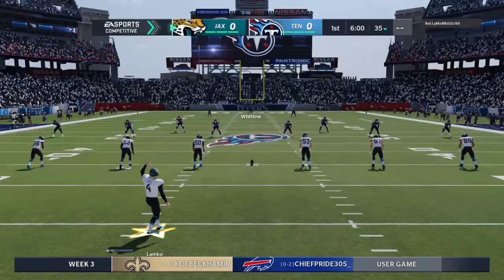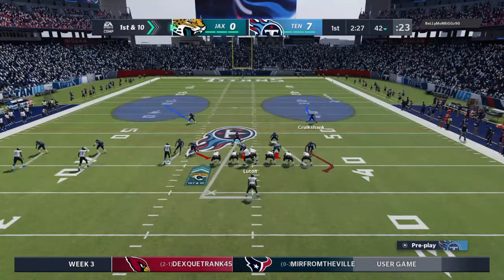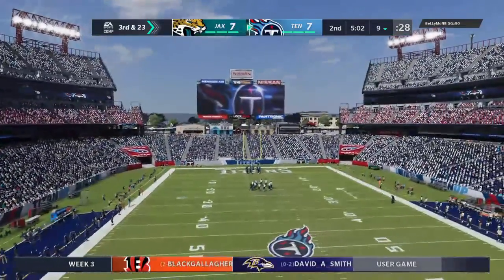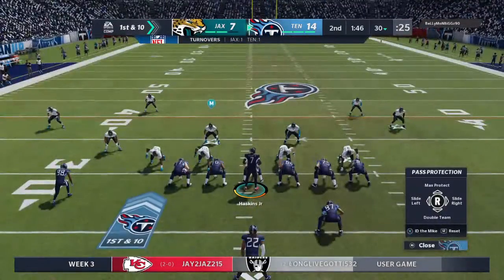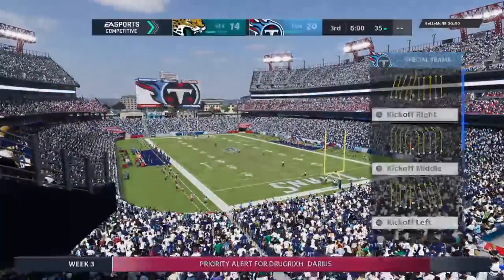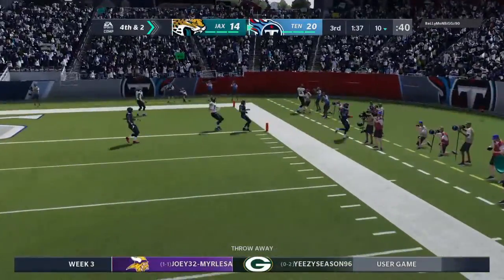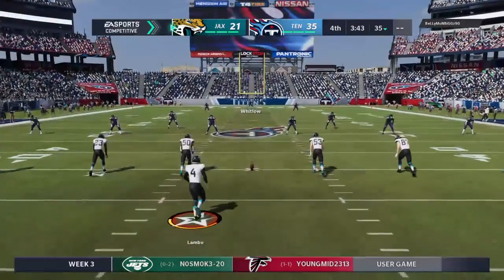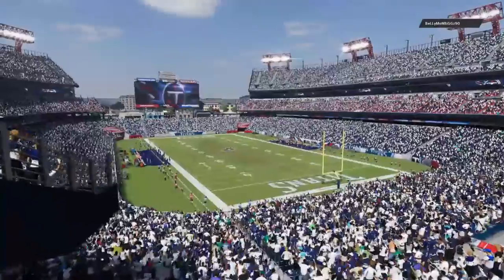livelife_Ap's Live PS4 Broadcast